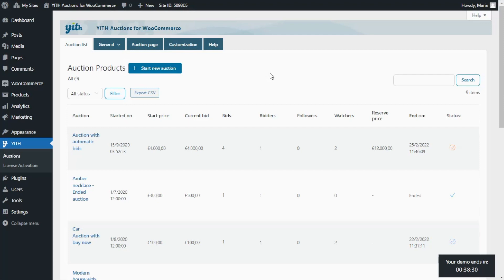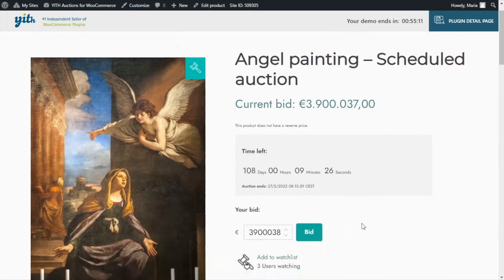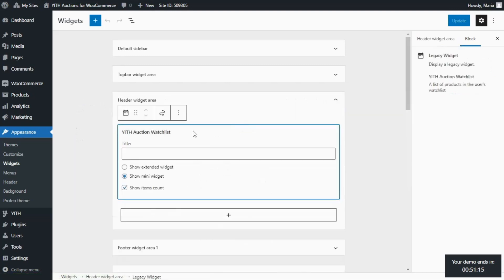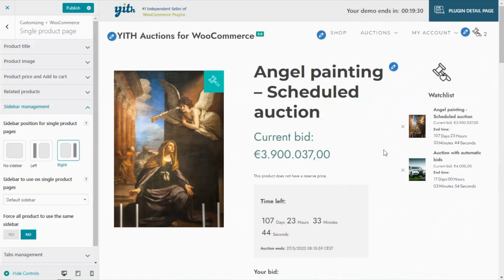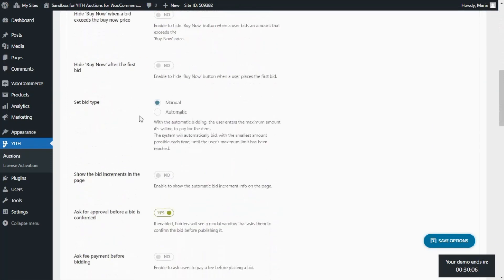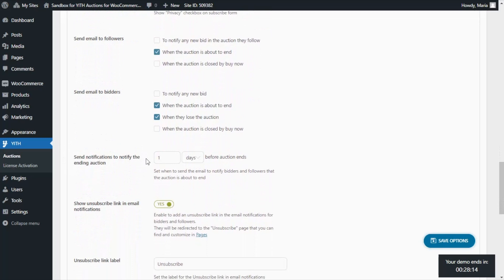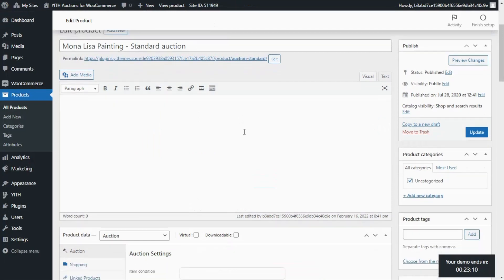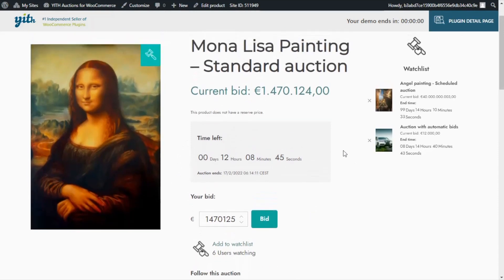How to configure the 'Watchlist' and the 'Follow auction' option - YITH Auctions for WooCommerce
Our plugin Yith Auctions for WooCommerce offers some options to allow the users to keep track of the auctions they are interested in. In today’s video, we are going to learn how we can manage and configure the ‘Watchlist’ which lets users add auctions to a list to keep track of them, and also how to enable the option to ‘Follow auctions’ so the users can receive specific notifications related to the auctions they are interested in, for example, an email when it is about to end.

00:00 Intro
00:47 How to enable the ‘Watchlist’
01:24 Add auctions to the watchlist
02:25 View the watchlist from My Account page
02:46 How to add the YITH Auctions Watchlist widget in our site
04:32 YITH Auctions Watchlist widget in action inside the sidebar
06:10 How to enable the ‘Follow auction’ option
08:08 ‘Follow auction’ feature in action
09:38 View of the email sent to users when an auction they follow is about to end